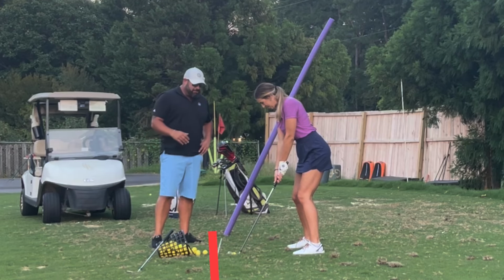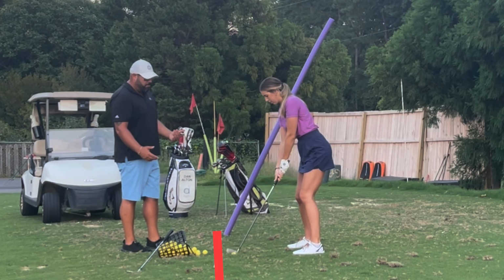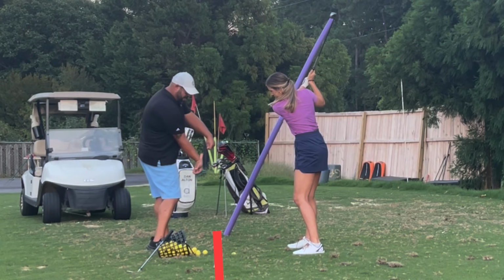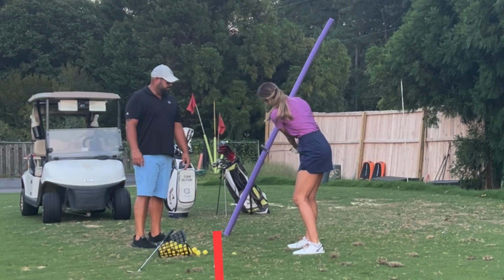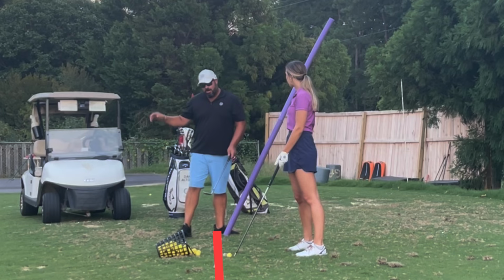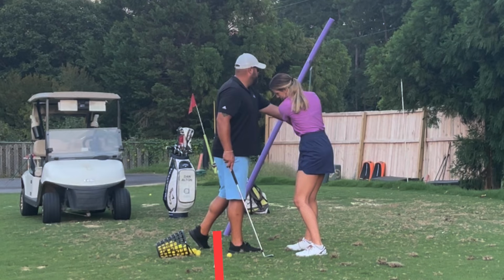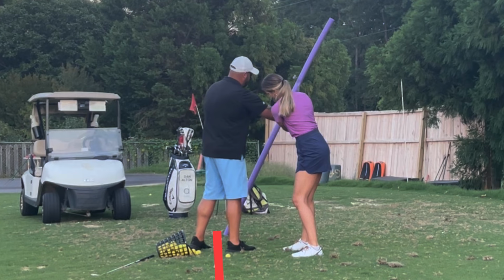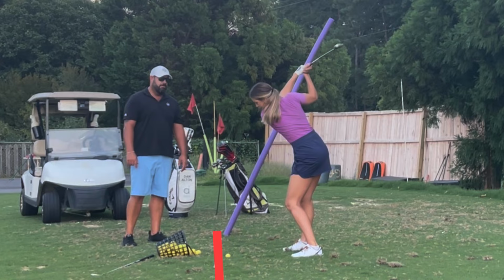Golf's Swing Plane Is Higher & More Upright Than You Think, 4-Time Major Champion Ernie Els Example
Most Amateur Golfers Swing Too Low & Around Themselves. They're Never Able to Find the Plane of the Golf Swing. Most Who Are Shown the Real Plane Line Think that it's 'Over the Top' & That is Because if You Pull the Handle When on Plane, 'You will Swing Over the Top' ...But if You Swing the Head instead of the Handle onto the Plane, The Face Simply Runs into the Golf Ball with Momentum Resulting in Higher, Further, & Straighter Golf Shots